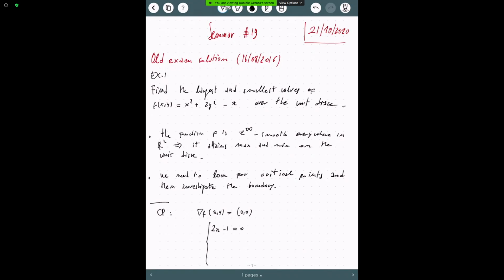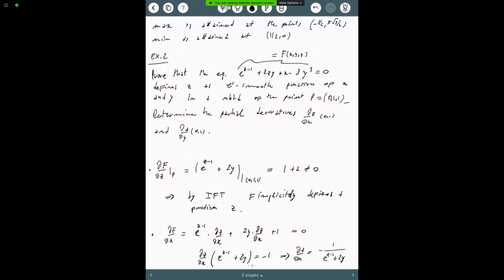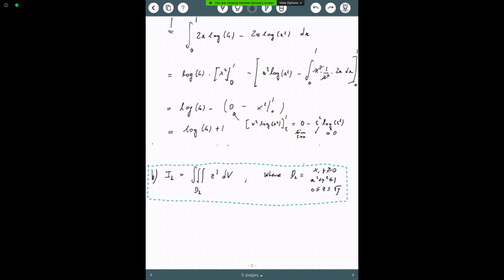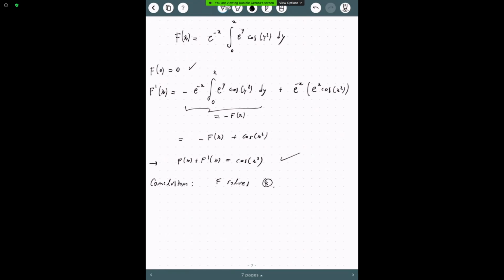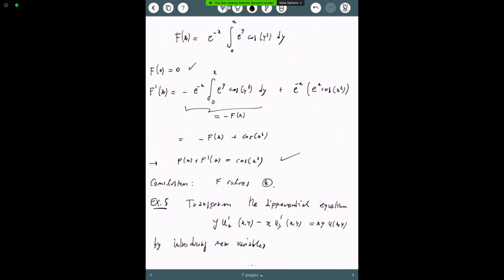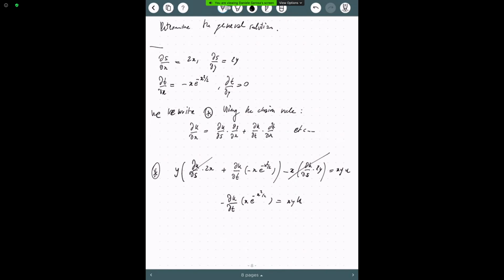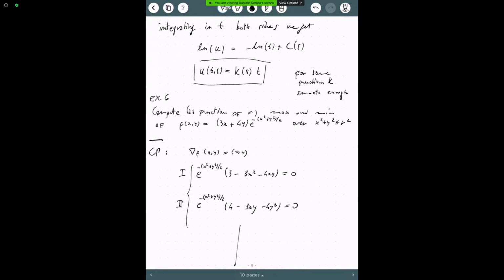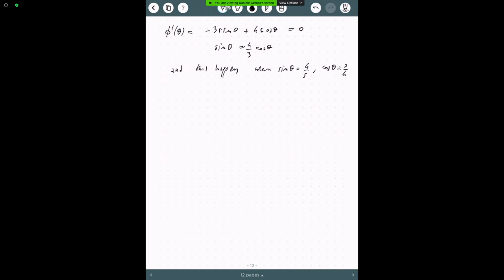Multi Variable Analysis - Seminar 20 by Daniele Gerosa (Lund University 21/10 - 20)